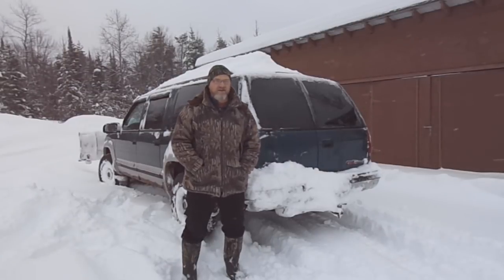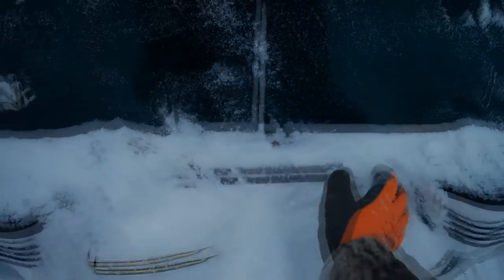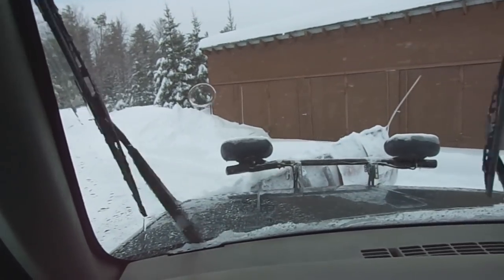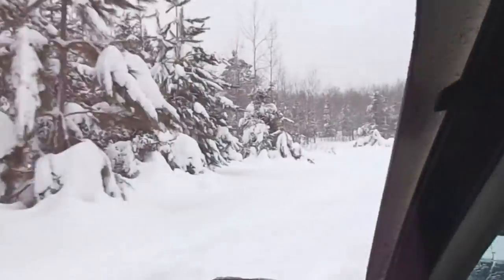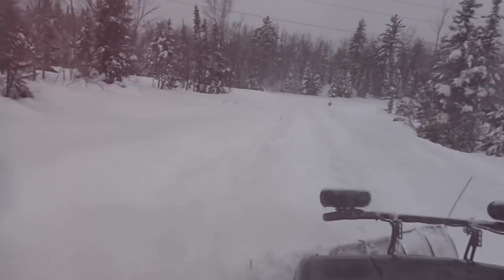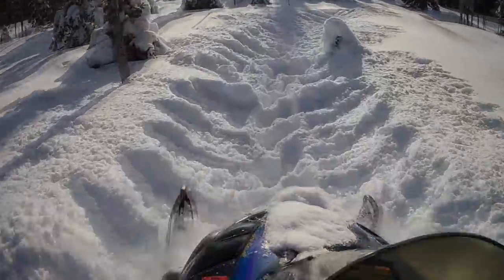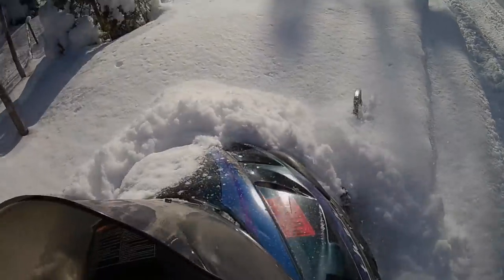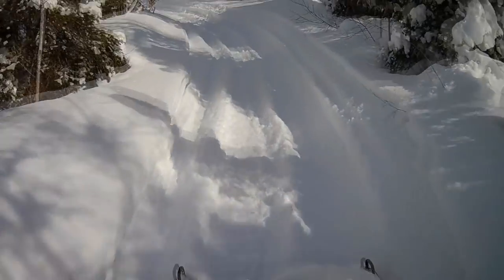Deep Snow In Upper Michigan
Check out some of the sights and sounds of the high levels of snow in Upper Michigan.